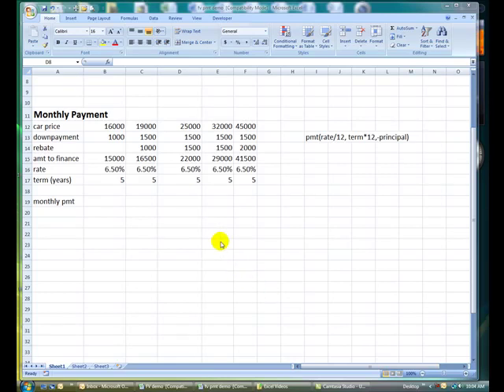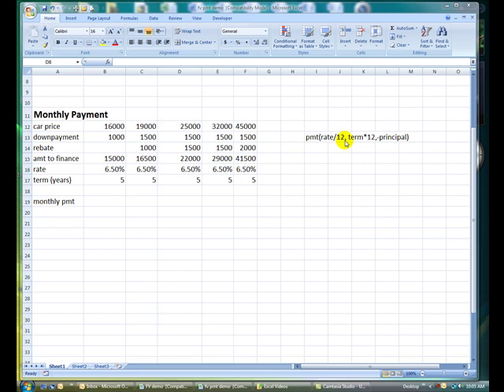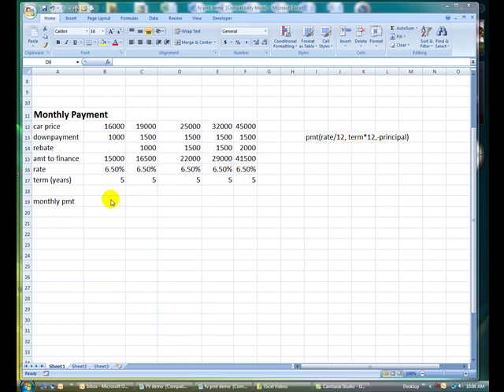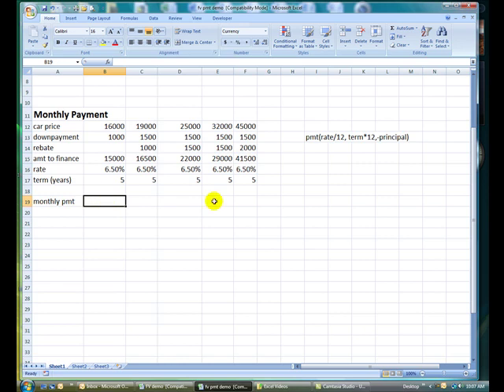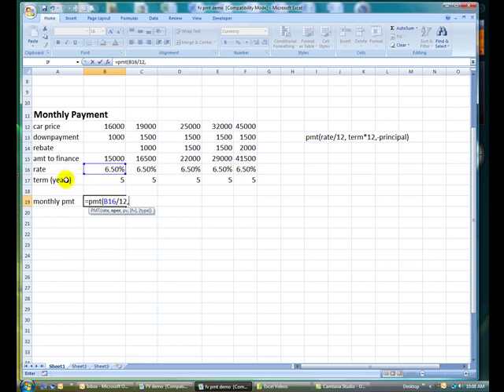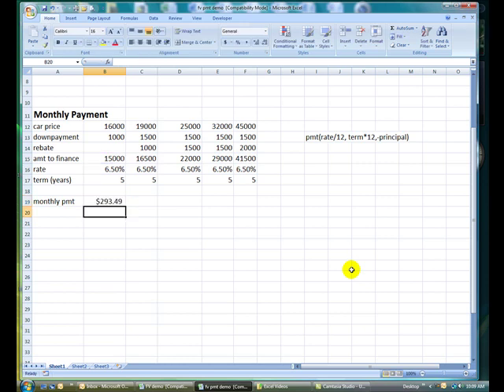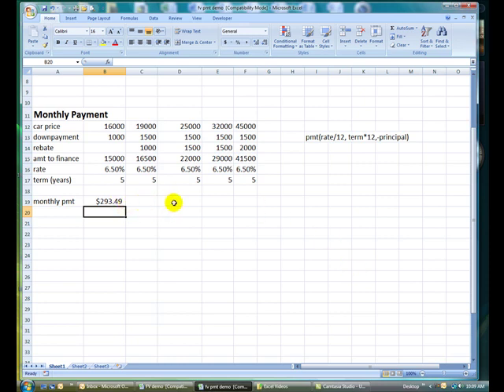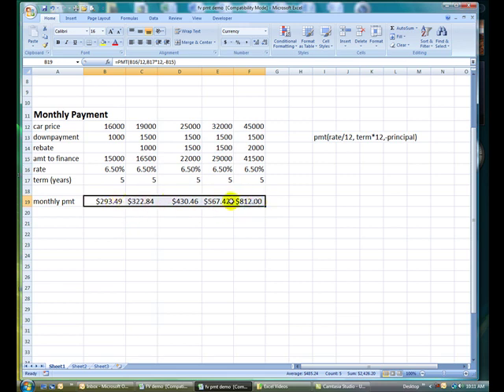monthly payment.mp4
PMT function -- monthly payment